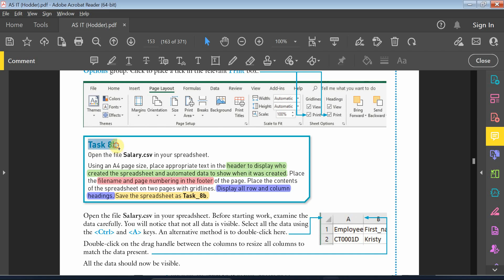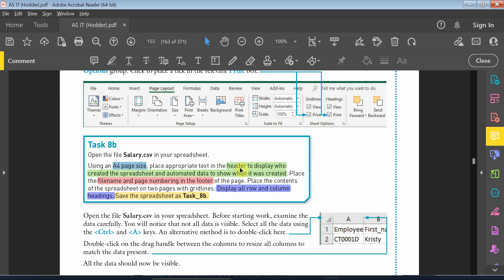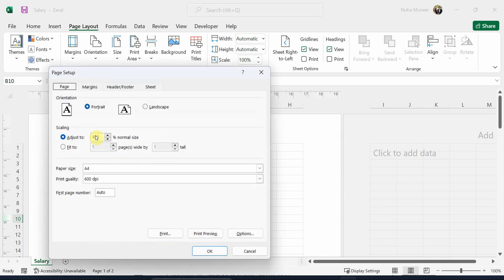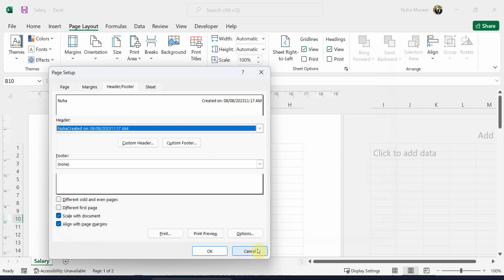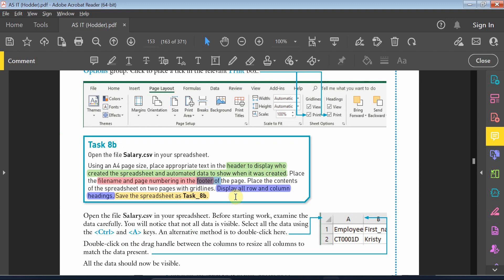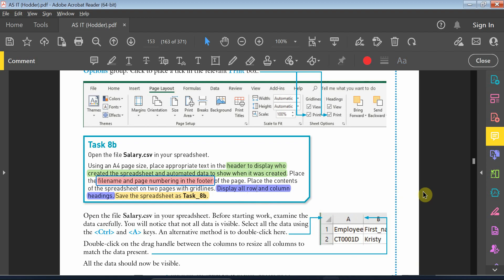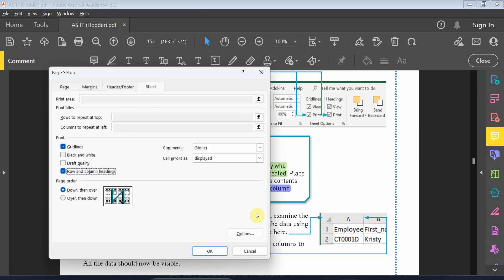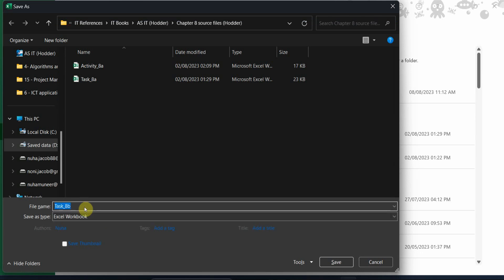Task 8b | Chapter 8 Spreadsheet | Cambridge AS IT 9626